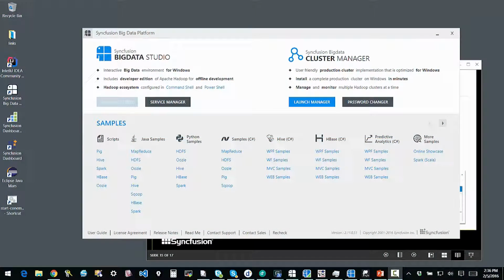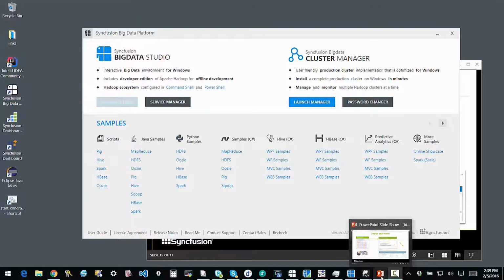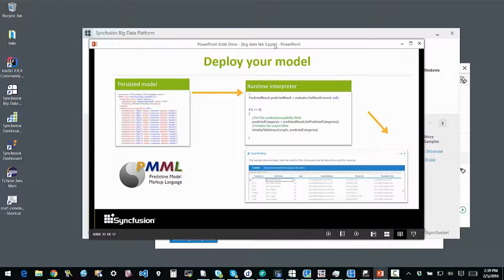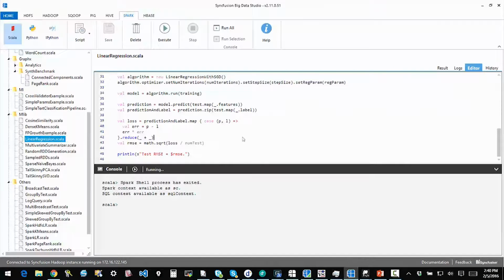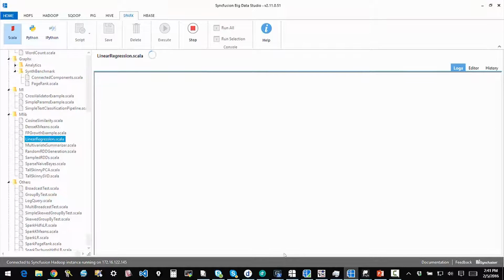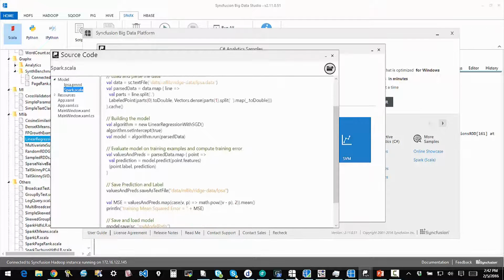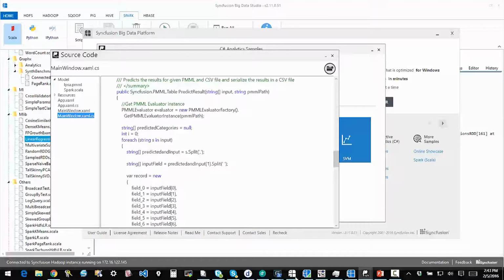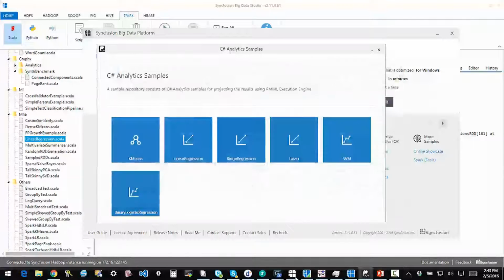Build and deploy predictive models using Spark and the Syncfusion Big Data Platform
Predictive modelling using vast amounts of data is one of the great benefits made available by the Spark environment. Syncfusion goes further and provides an embeddable execution engine that makes it trivial to deploy predictive models trained using Spark. In this video we will take a quick look at this process.